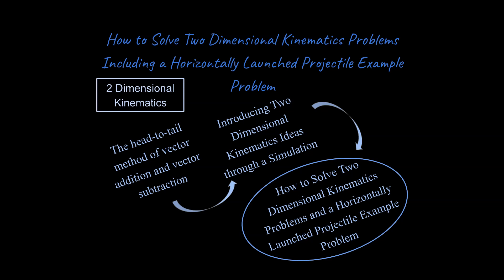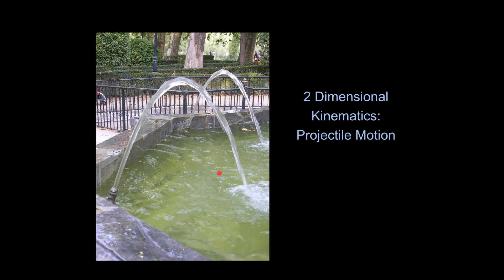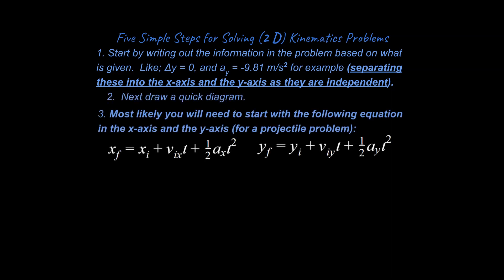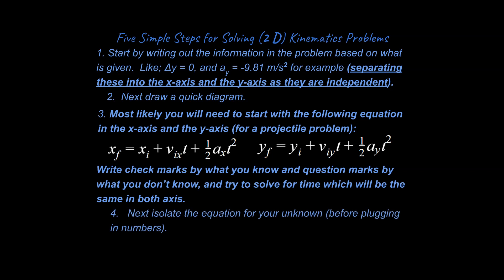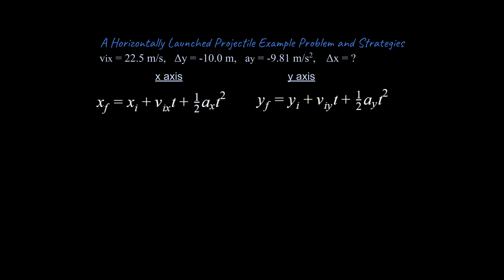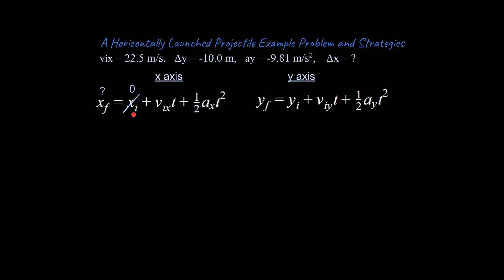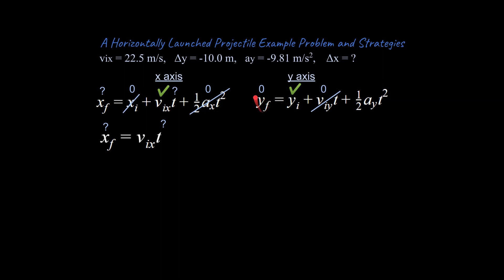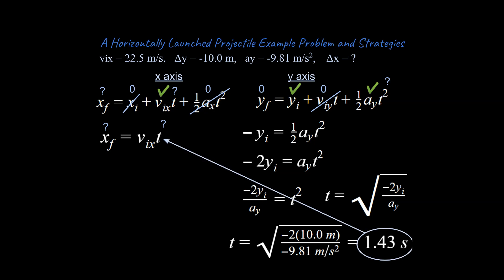How to Solve a Horizontally Launched Projectile Example Problem for Physics and AP Physics Classes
How Can You Solve a Horizontally Launched Projectile Problem (Two Dimensional Kinematics for Physics and AP Physics Classes)?
  This video covers crucial ideas in the Physics unit of Two Dimensional Kinematics (or Two Dimensional Motion without regard to the cause of that motion).  The link for this unit's playlist is here: